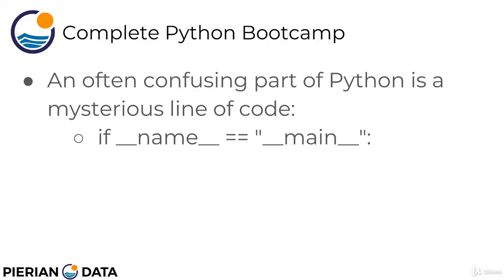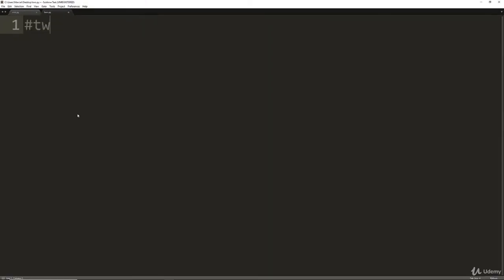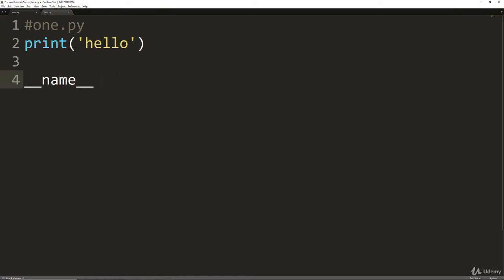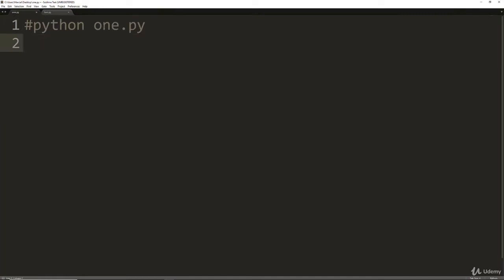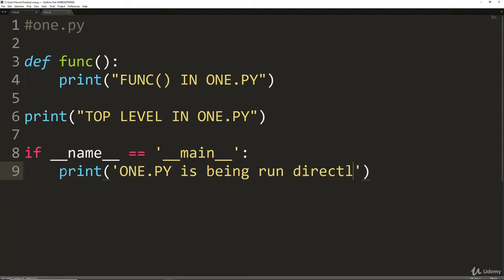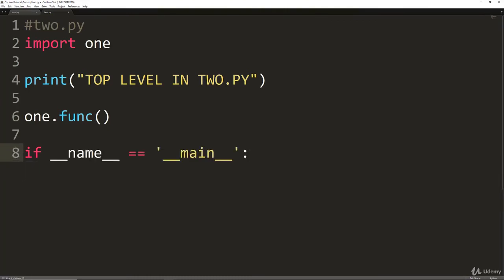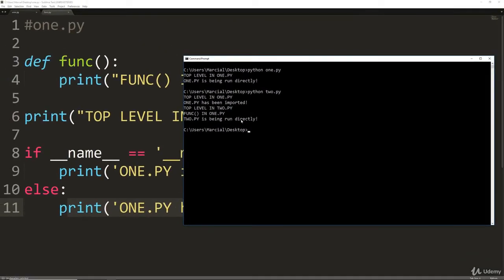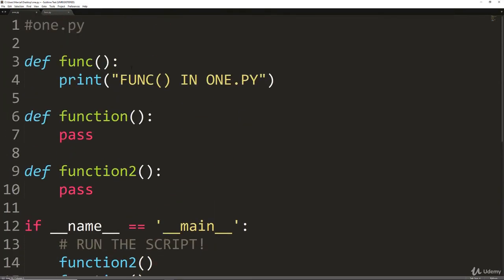__name__ and __main__ in Python Part-58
python tutorial
python
learn python
python for beginners
python programming
python tutorial for beginners
python coding
python course